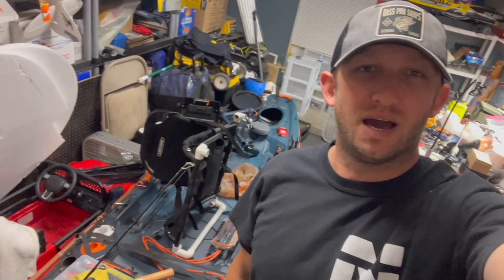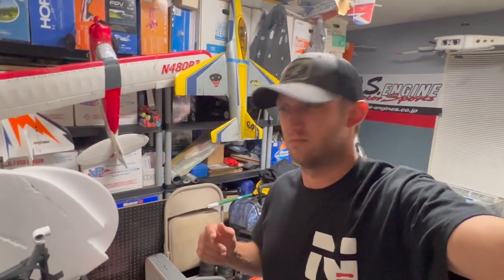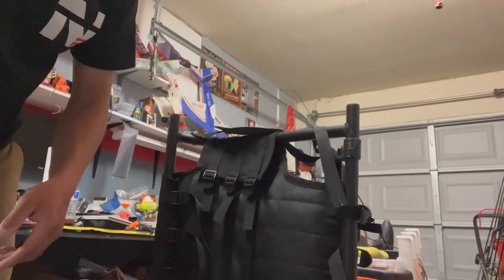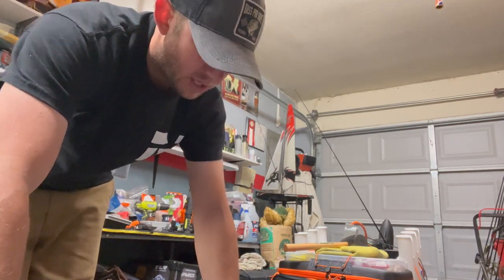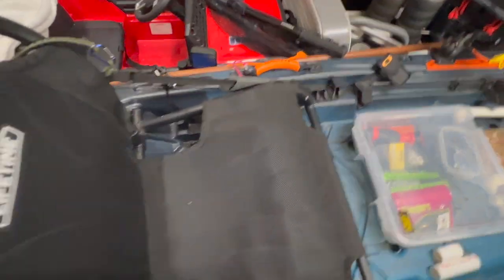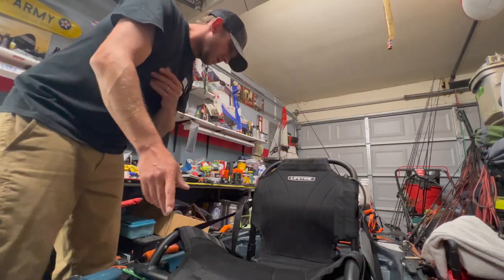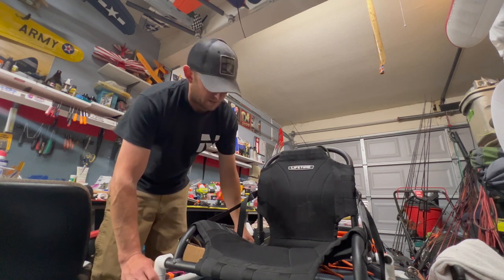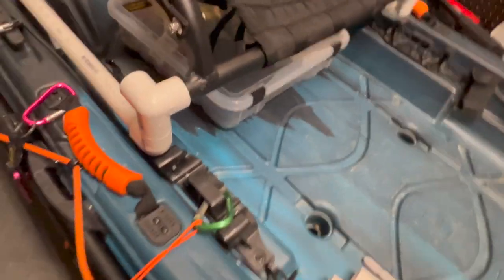Kayak Accessories - DIY Seat Risers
When it comes to kayak accessories, this list is never-ending. For every kayak, the manufacturer has done a ton of RD (or copied somebody that did) to figure out just where to put the seat. For balance and weight distribution and to ensure a great user experience. So, do you need to do this? Is it a kayak accessory that you NEED to do? Nope! If you're anything like me though, the chaos never ends! I have a pretty decent balance. I fish out of my kayak standing up fairly often, especially when I feel a tingle in my back, I know it's time to stand up and stretch out. And while one of the factory installed accessories is a stand up leash, I don't often use it. Matter of fact, I've often considered just removing it. Just another thing to get in the way. Another way you can make it easier to stand up and sit down on your kayak is by raising the seat. What better way than to save some money, as well as have it be completely custom to your exact preference.

Thank you SO MUCH for your support! To all the new subscribers, thank you, and welcome to my chaos! Stay rad & be well. ~Peter

If you’re already looking to buy something, it will help tremendously if you use the links on my site. From kayak and fishing accessories to tools and other repurposed gadgets.  I don’t know what discounts will be available but will be posting updates on that in a future video.

Don't get too critical, I do have a website, but it is probably forever going to be a work in progress. Kinda like my kayaks